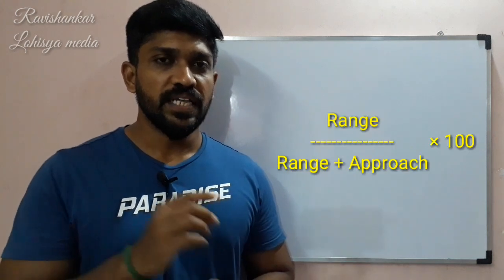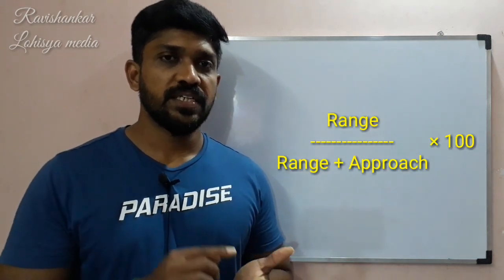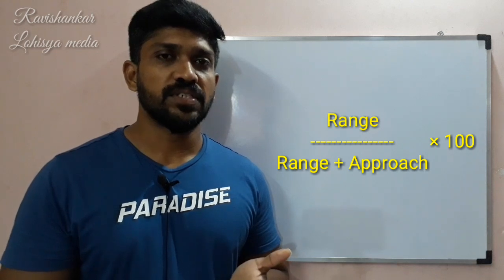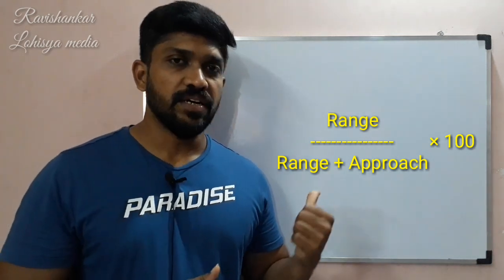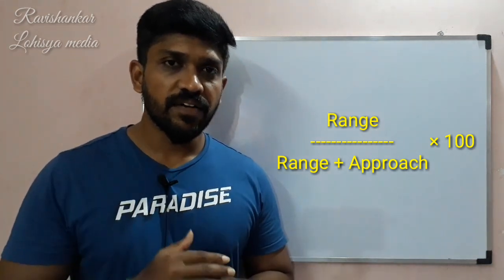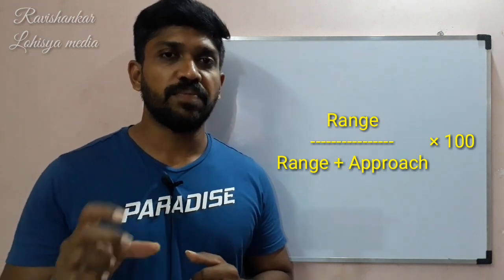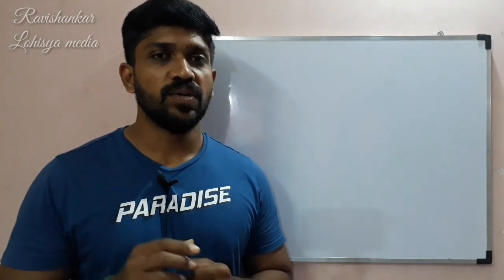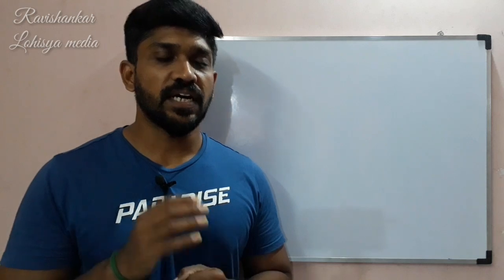Cooling tower Effectiveness | Cooling tower efficiency| Tamil | Lohisya media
How to calculate Cooling tower effectiveness explained in Tamil by Ravishankar